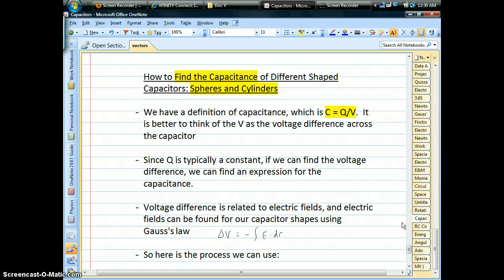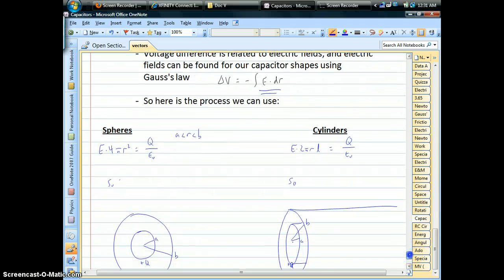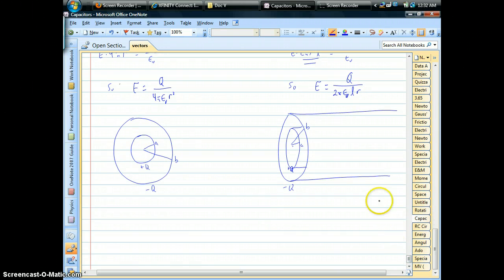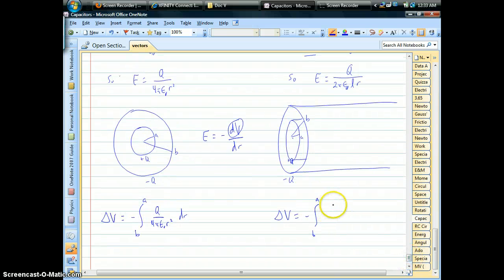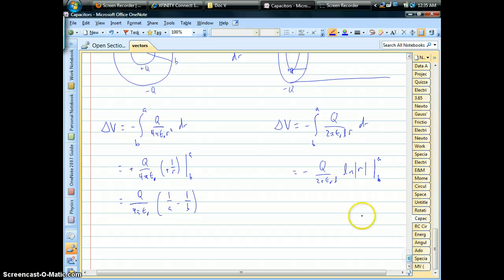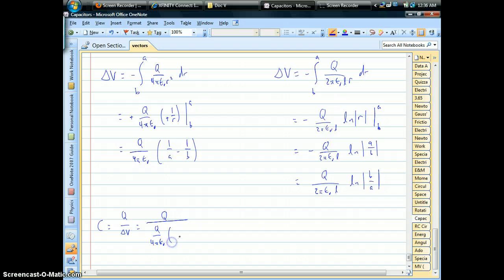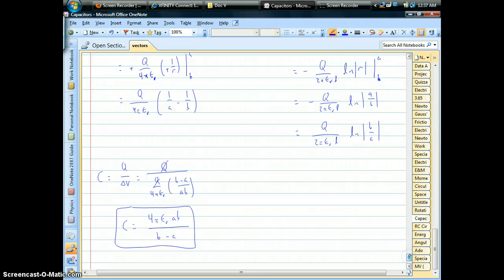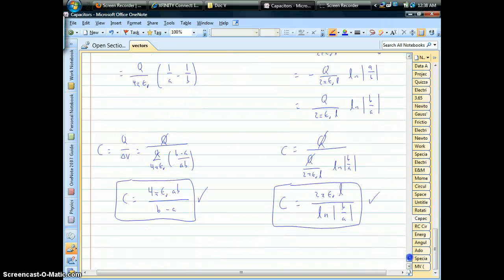Finding Capacitance for Spheres and Cylinders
Two of the shapes for capacitors are spheres and cylinders.  Here we have examples of how to find the capacitance of these two types of capacitors, which makes use of Gauss's law.